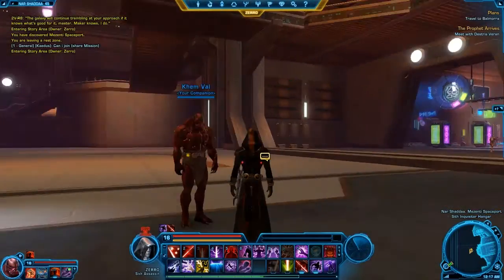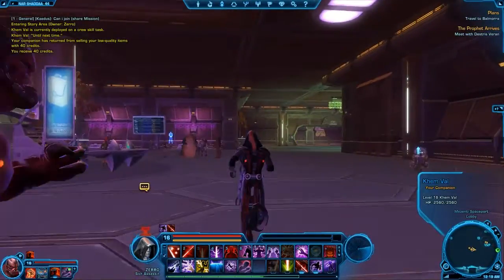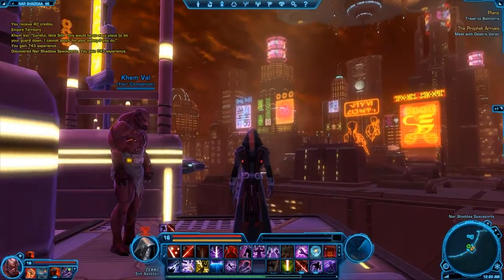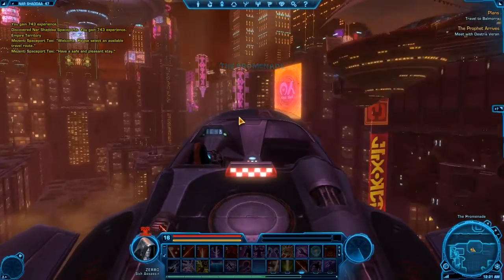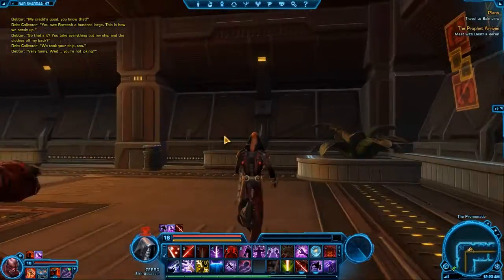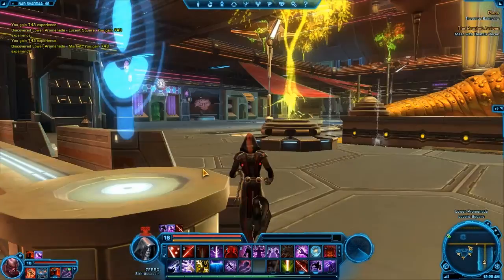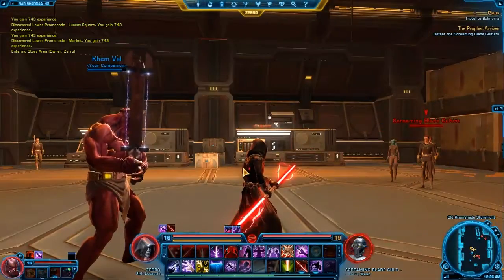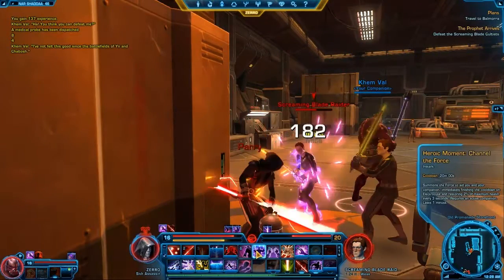Let's Play Star Wars: The Old Republic (Sith Inquisitor Assassin) #041 - Nar Shaddaa Pt. 2 (720hd)